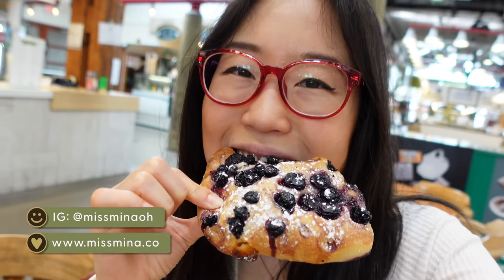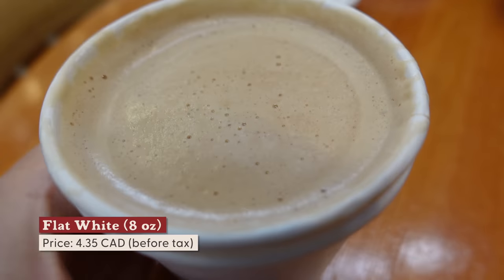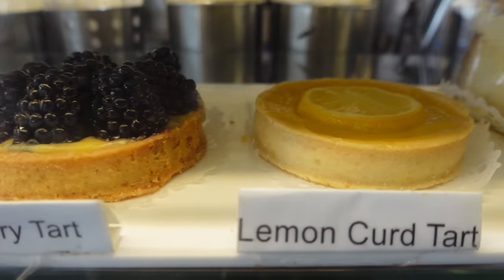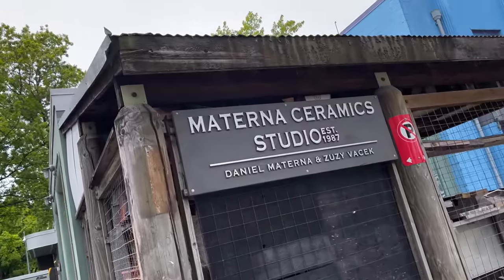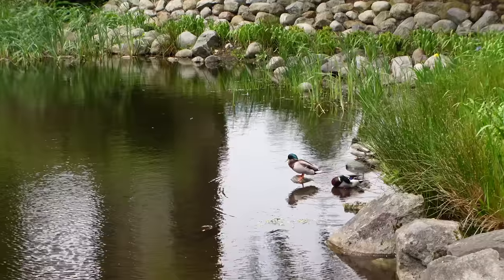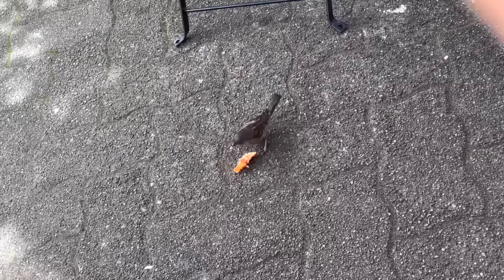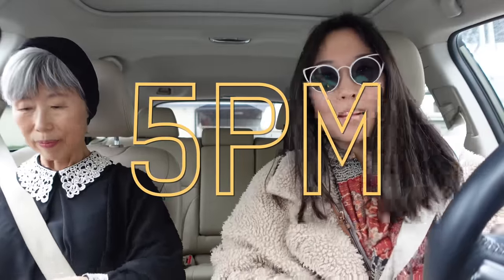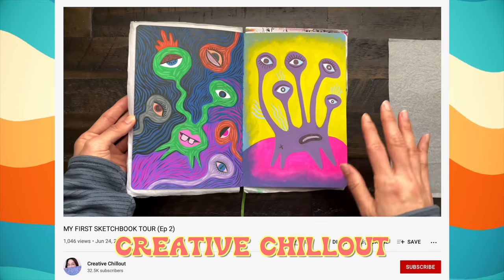CANADIAN MARKET TOUR 🇨🇦 Seafood on Granville Island and More!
Greetings from Vancouver, Canada! Today we eat around Granville Island and begin the day at the public market. From lobster rolls to pot pies to tostadas to candied salmon… there’s much to savor!

Aside from food, Granville Island is home to an abundance of art and culture. You’ll find artist studios, art galleries, and more. Those who love nature will enjoy the greenery around Ron Basford Park. I imagine it’ll be a great place to picnic too. For those who love shopping, there are boutiques and plenty of options of a variety of souvenirs. Watch the video for the full island adventure! Feel free to refer to the video highlights below:

► VIDEO CHAPTERS & FEATURED FOODS:
0:00 What’s in this video?
0:37 Intro
1:13 Breakfast from Terra Breads
1:31 Coffee from Petit Ami
1:53 Buttermilk Scone with Parmesan & Chive
2:21 Eating the Intensely Blueberry Bread
3:09 Flat White & Drip Coffee
3:29 Another bakery!
3:59 Granville Island Tea Company
4:24 Clam Chowder Pot Pie from A La Mode
5:04 Mommy Oh saves the shell lol
6:37 Walking around Granville Island
7:06 Maiwa: Slow Clothing, Block Print Fabric & more
8:28 Free scraps from Arts Club Carpentry Shop
8:45 Opus: Art Supplies Shop
9:05 My Sketchbook Tour: An Excerpt
9:16 Flights at The Liberty Distillery
11:59 Greenery and Crystal Shop
12:30 Lobster Rolls by The Lobster Man
13:42 Mexican food at Alimentaria Mexicana
14:01 Horchata
14:15 Cold Smoked Salmon Tostada
14:46 Mushroom Tostada with Garlic Aioli
15:30 Caffeine Reload: Espresso on Railspur Alley
15:53 Lovely stroll around Ron Basford Park
16:10 Floating homes
16:26 More Shops & Art Galleries
17:06 A last look at Granville Island Public Market
17:33 Getting snacks from Longliner Seafoods
18:22 Maple Syrup Glazed Salmon Nuggets
18:59 One of the best things we ate today :)
19:07 Double Smoked Sockeye Salmon Sticks
19:58 5PM: Leaving Granville Island
21:17 Outtakes
23:39 DANCE PARTY!

Note: This video was filmed in early June 2022.